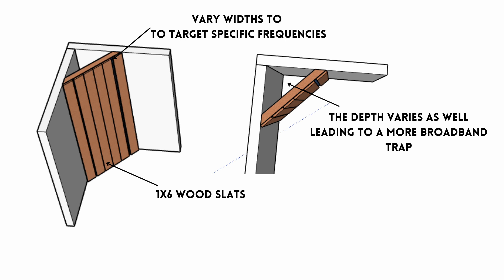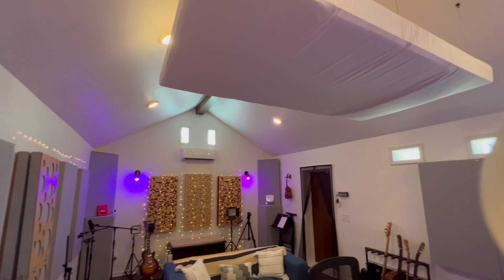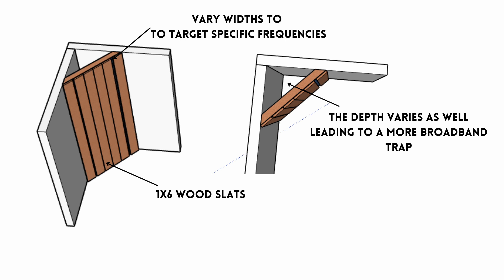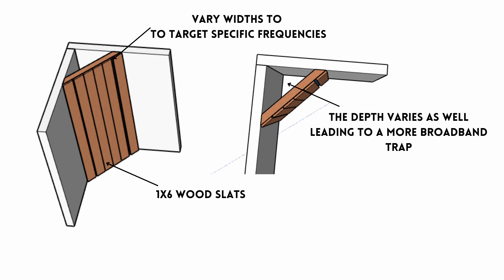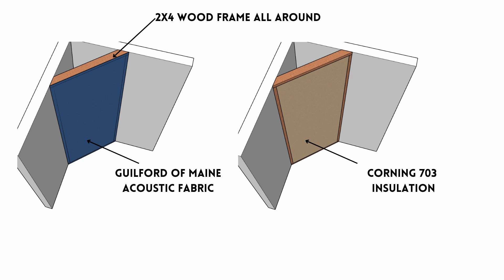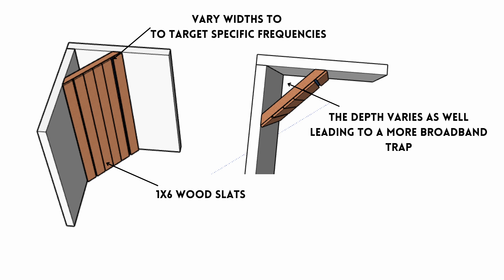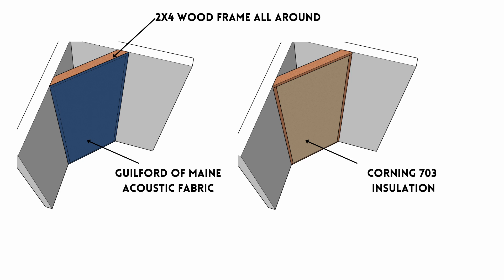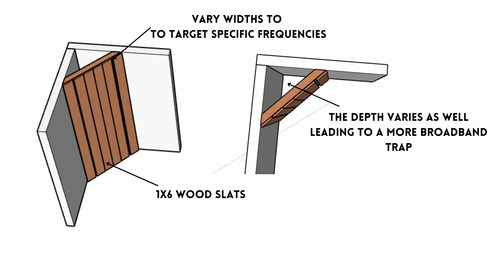Tame Low Frequency Issues In Your Room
Do you have mixes that alway have too much or too little bass? Does your low end sound muddy on your speakers? Most rooms have low end problems and even acoustic panels cannot fix them. We need low frequency pressure traps to attenuate low frequencies. This article focuses on one such bass trap known as a corner slot resonator. It is fairly easy to build and give fairly broadband absorption down to the low bass frequencies in that 20-50hz range.

1) Corners Are Where Bass Builds Up
The corners of the room are where most bass builds up and is therefore the best place to absorb all modal problems in your room. By putting a slot resonator in your corners you can target problem frequencies in your room.

Now, notice how I said target frequencies. These acoustic bass traps are built custom to your room, so you need to know what frequencies are causing issues. To figure this out you need to measure your room using a measurement microphone and a software like REW. I go over this in other posts, so check that out before continuing.

2) How To Build A Slot Resonator
Once you have measured your room and found some offending low bass frequencies also known as room modes, then you are ready to attack them! Okay, just absorb them, but let's look at how to do that.

A slot resonator is a form of Helmholtz resonator. These resonators use airspaces between wood slats and a depth behind that slat to attenuate bass. Here is the formula to figure out the depth of your corner trap, the width between your wood slats and the depth behind the wood slats.

f = 2160* square root r/((d*D)*((r+w))

f = resonant frequency

r = slot width

w = slat width

d = Effective depth of slot (1.2 times the actual slat thickness)

D = depth of box to the inside slat face

Now, the best thing to do is plug this equation into a spreadsheet to solve for the frequencies you want to attenuate. Another option is to use an online calculator like this one

For a diagonal trap in a corner your slot depth will very with each wood slat and you can vary the width between slats.

The trap I have shown above has a center depth of 1' 7 1/4" with a 1/16" width between the 1x6" wood slats, which will attenuate at 46Hz. For my clients building home studios I like to build these traps custom so that each slot width and depth is targeting a specific problem frequency in their room. This will help get a smoother bass response at their mixing position.

Designing these traps in 3D CAD program will allow you to accurately measure and design your traps to the 1/16." Accuracy is important with these traps since, a 1/16" difference can changer your resonant frequency by 20 or more Hz.

3) The Overall Design
Start by building a frame using 2x4 lumber for the bottom, sides and top plate. Then put in a 2" thick piece of Cornings 703 Insulation. Place fabric over the insulation and wood frame. This should be fabric you can breath through and feel air on your hand on the other side of the fabric. I recommend Guildford Of Maine's acoustic fabric.

Last, you will attach the 1x6" wood slats to your frame on top of the fabric. The width between your wood slats and the depth behind the inside face of each slat will determine the resonant frequency your trap will absorb. Below is a diagram of how to build these traps.

Conclusion
If you want to reduce low bass frequencies in your room and have a fairly broadband trap than these slot resonator corner traps are a great cost effective solution. Just take care to measure carefully and do the math to get the trap as accurate as possible so it absorbs the frequencies you want it too.

0:00 - Intro
1:24 - How to treat below 125hz
4:51 - The Formula
9:56 - Conclusion